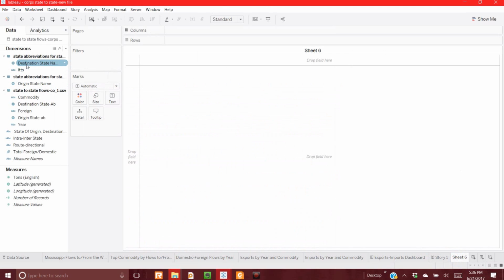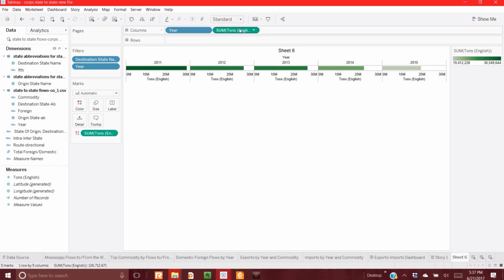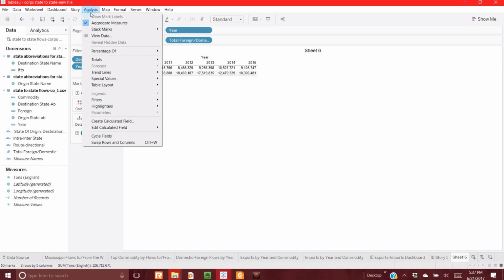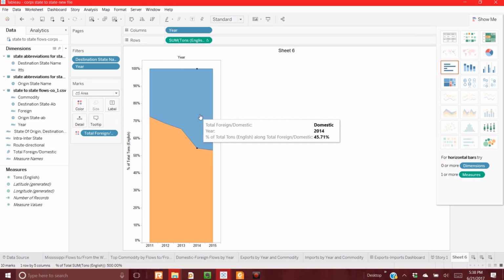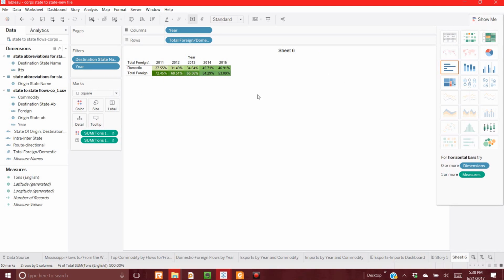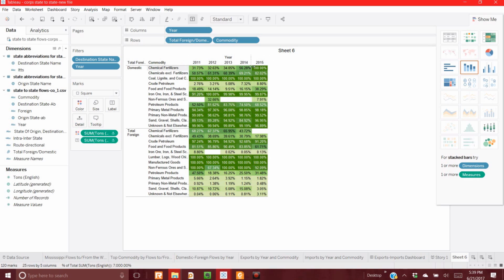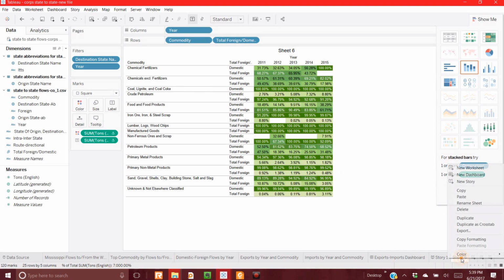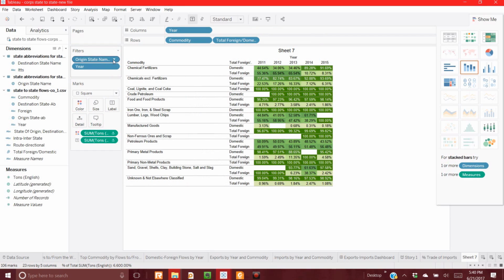create percentage tables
This is a part of a series of videos were prepared prior to the July 2017 training to show some of Tableau's functions as related to an ITTS created workbook.